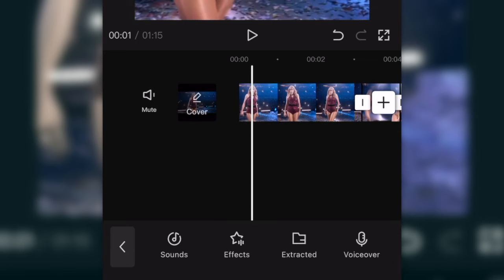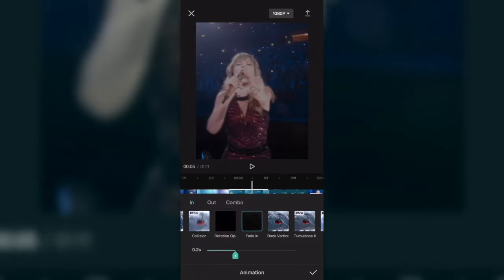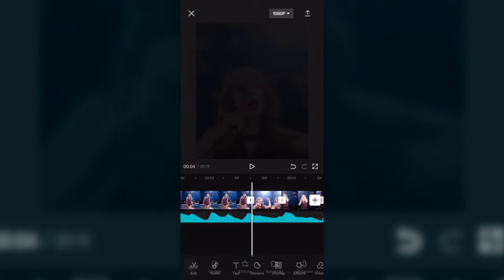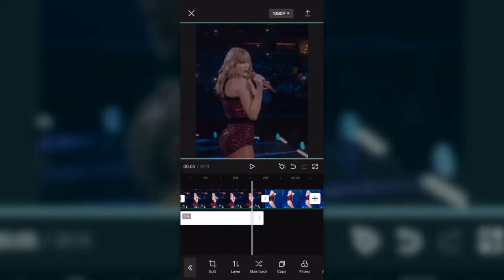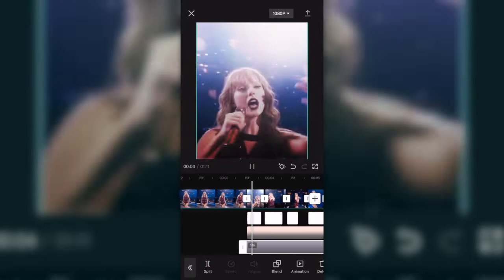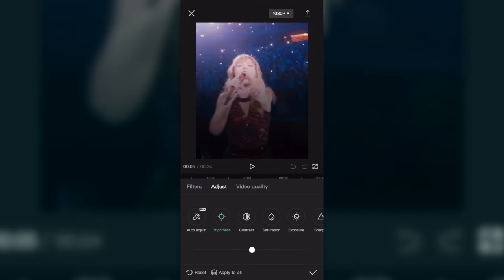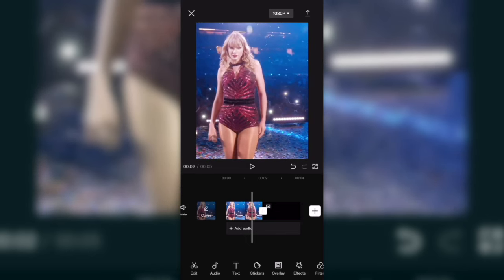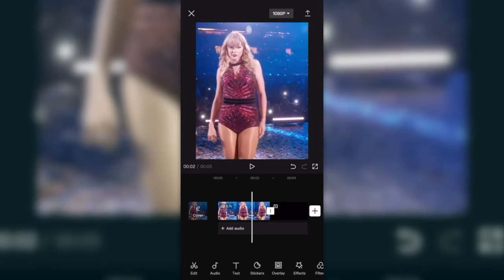how to make a tiktok edit on capcut in 5 minutes! *beginners tutorial* velocity, transitions etc.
how to make a tiktok edit on capcut in 5 minutes!

CHAPTERS:
0:00-0:17 intro
0:17-0:50 importing + splitting
0:50-1:38 transitions
1:38-2:19 brightness effect
2:19-2:53 coloring
2:53-3:45 quality
3:45-4:41 slow down clips
4:41-5:00 outro

ily all :)